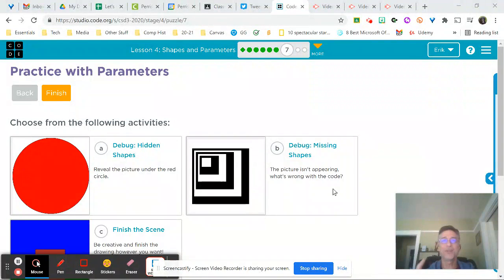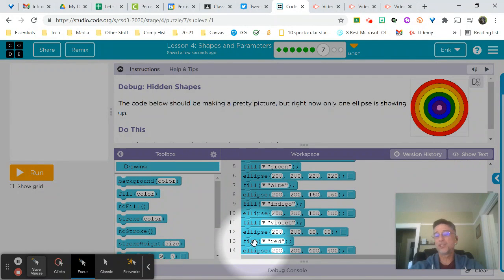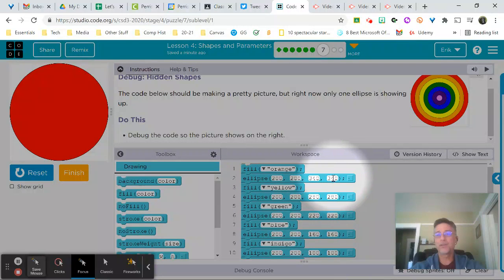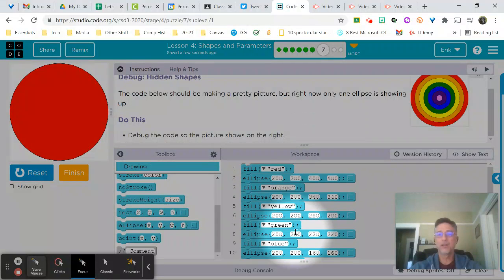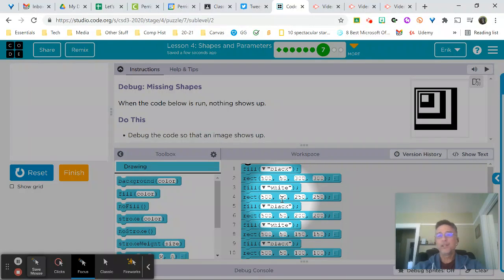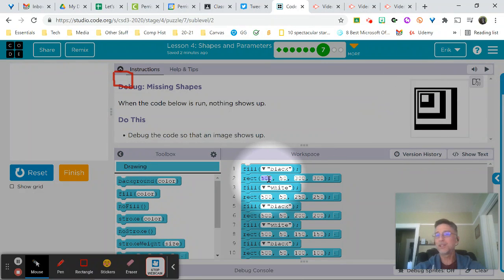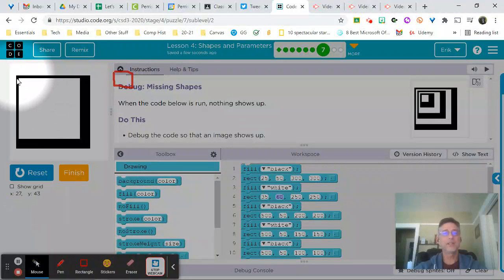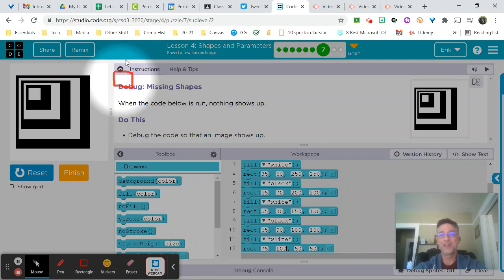Video Guide - Lesson 4 (7a - 7b)